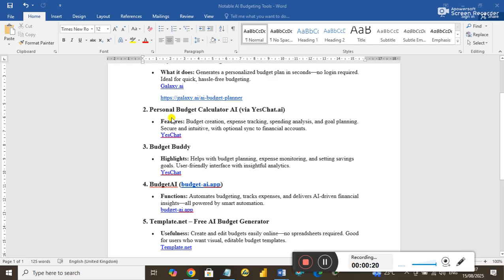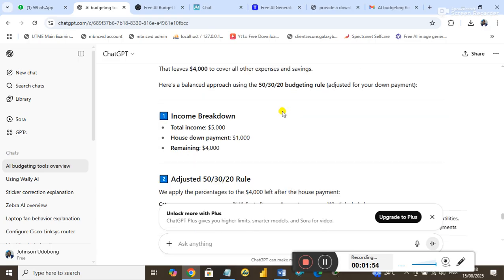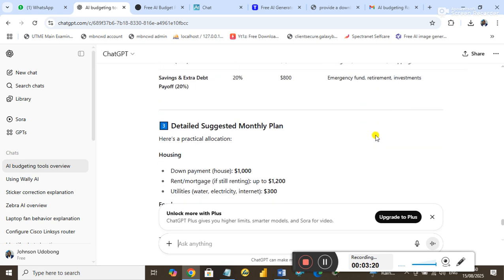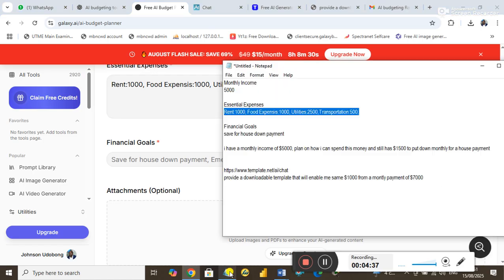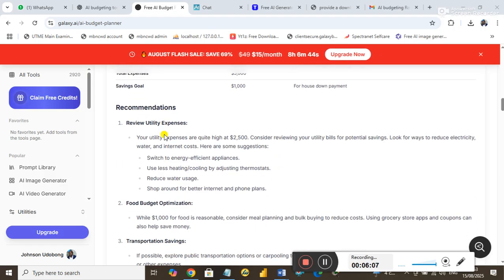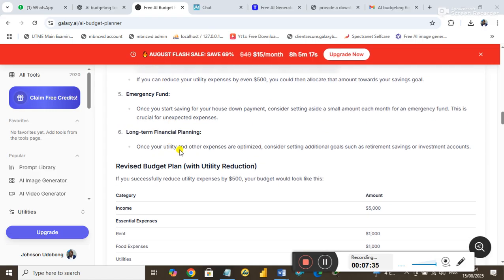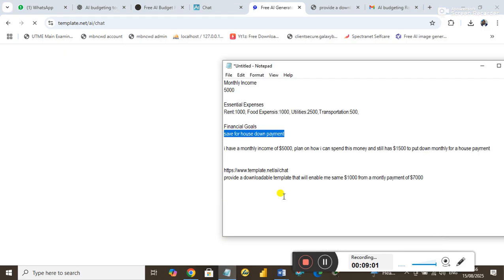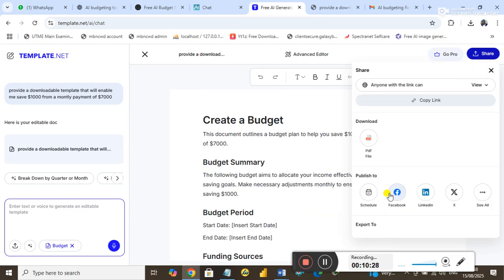Lesson 7 - How to Use AI for budgetting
How does AI help in budgeting? AI improves budgeting by automating data analysis, identifying trends, and providing real-time insights, enabling businesses to make more accurate forecasts and better financial decisions. It removes human error and allows for proactive adjustments.